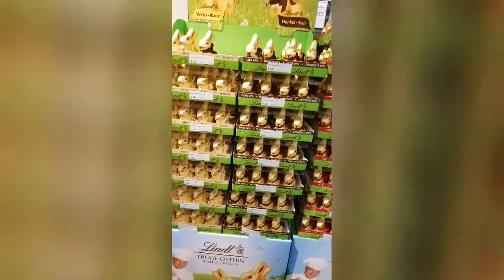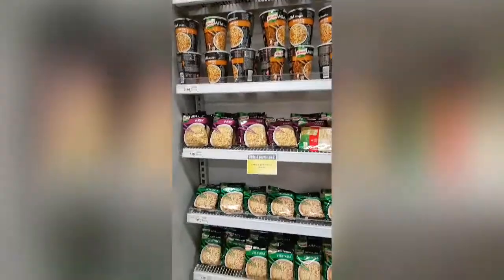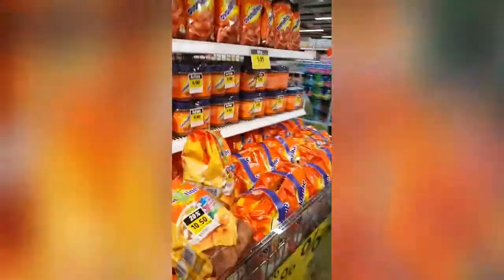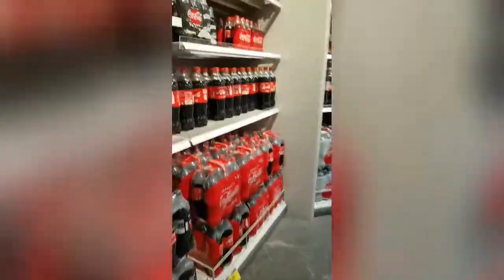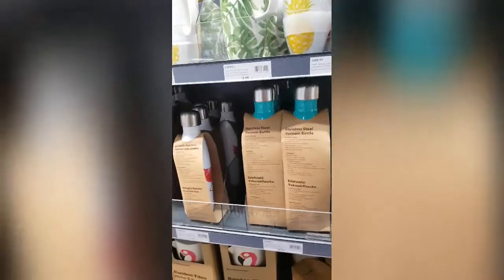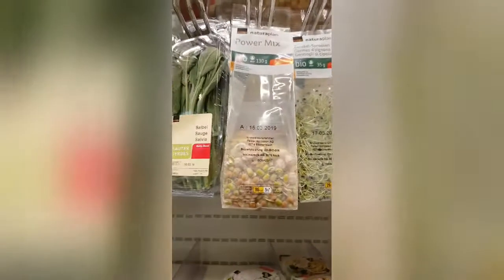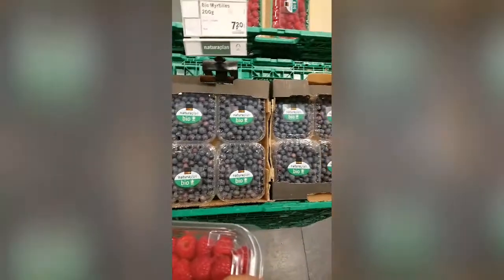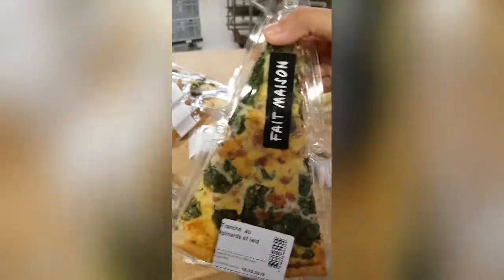Grocery Shopping in COOP Switzerland